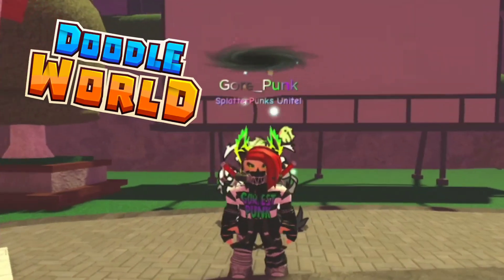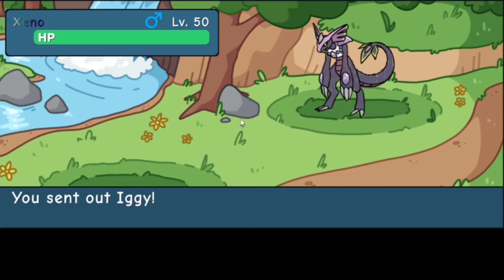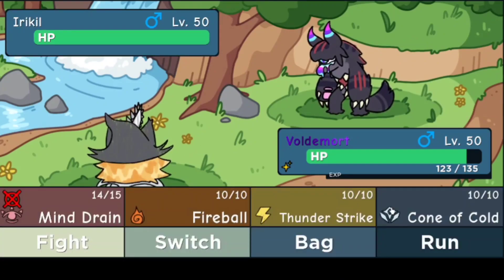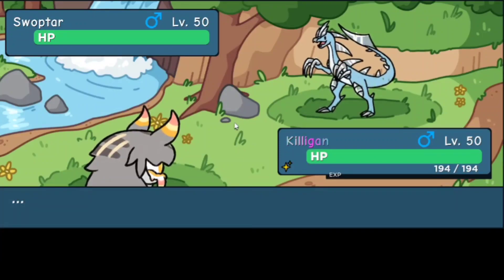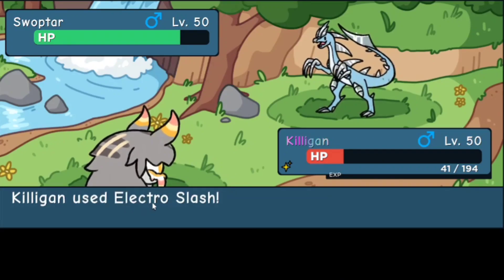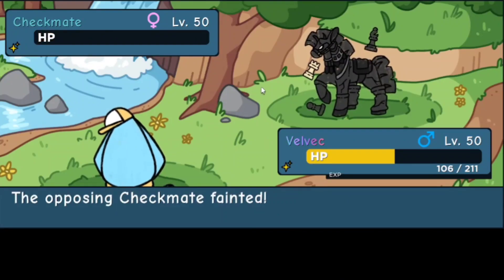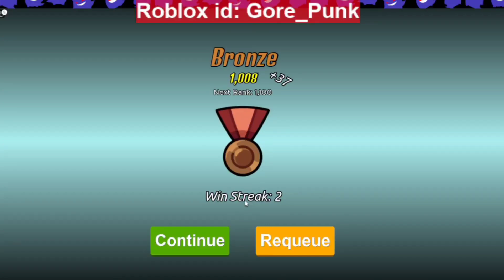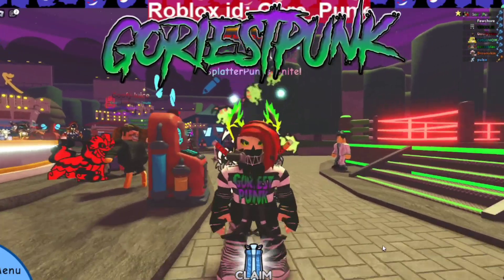Ranked Battles! Noob in Training! (Season 1) Doodle World (2023)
YAY! Ranked Battles are in Doodle World NOW! This Video is me doing my 5th Ranked Battle in Season 1 in The Social Park! Either Way! Enjoy The Video Punkz!

Ranked Battle! Noob in Training! (Seaon 1) Doodle World (2023)

(Hashtags)